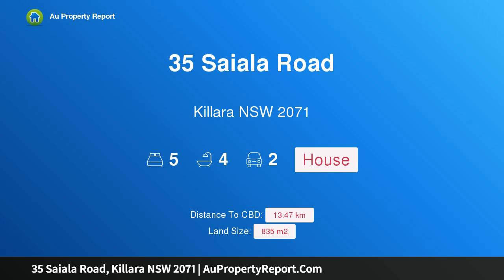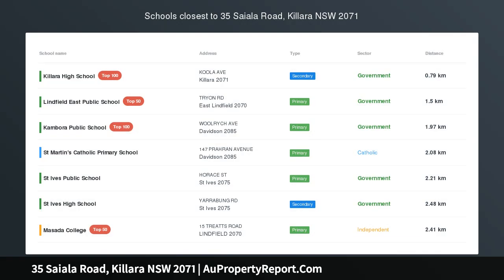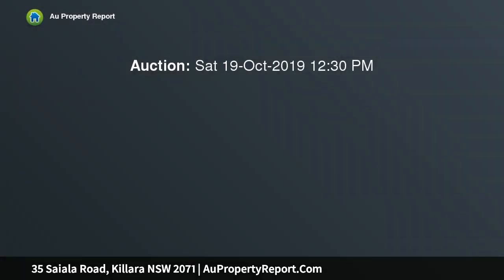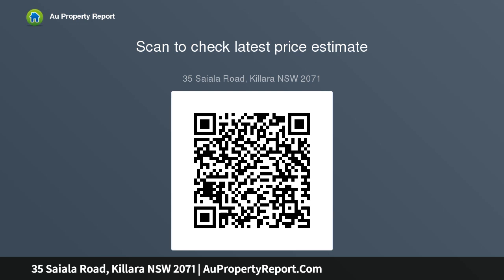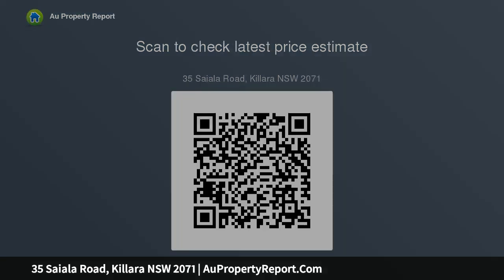35 Saiala Road, Killara NSW 2071 | AuPropertyReport.Com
35 Saiala Road, Killara NSW 2071
Property Type: house
Bedrooms: 5
Bathrooms: 5
Car Space: 2
Perfect family home - Move in or Invest!